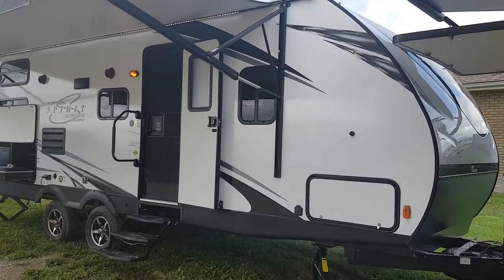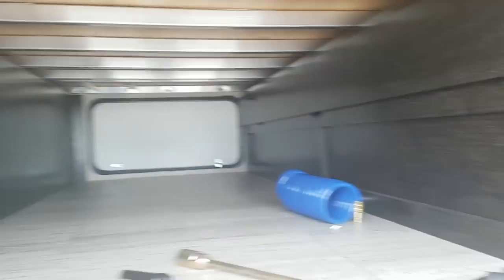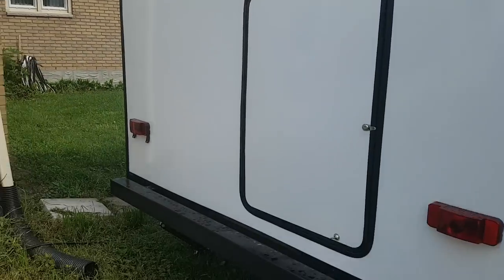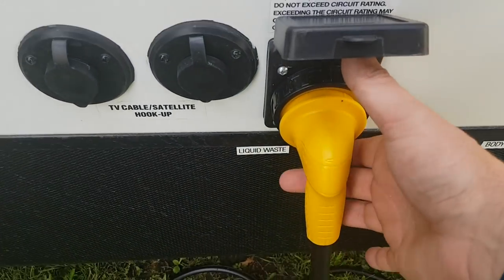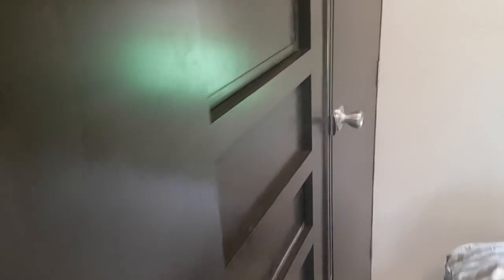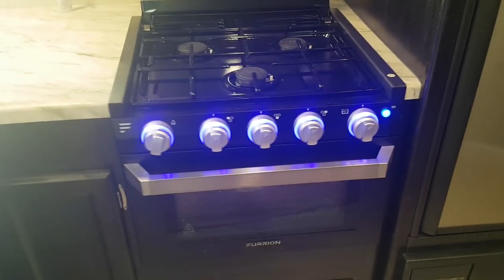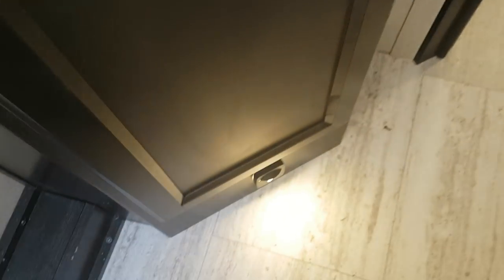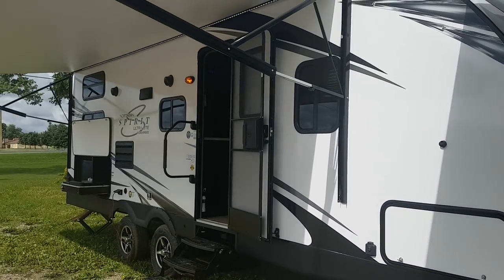2019 Northern Spirit 2454BH Ultra Lite Travel Trailer @ Camp-Out RV in Stratford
2019 Northern Spirit 2454BH Ultra Lite travel trailer with bunkbeds & an outside kitchen. Weighs only 5491lbs. Sleeps up to 8. Now in stock @ Camp-Out RV in Stratford.